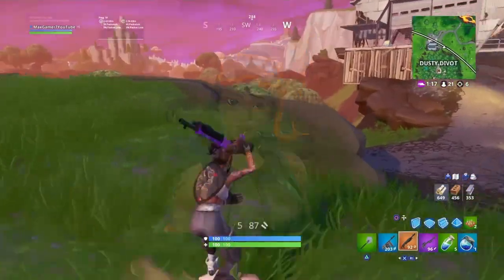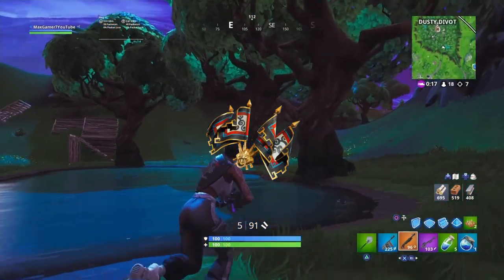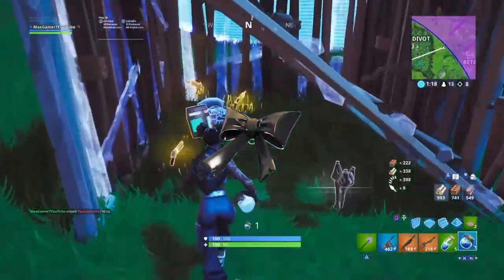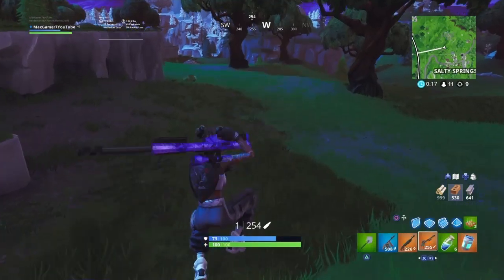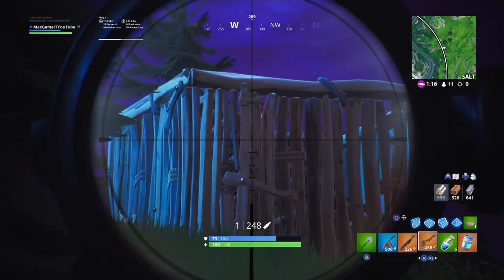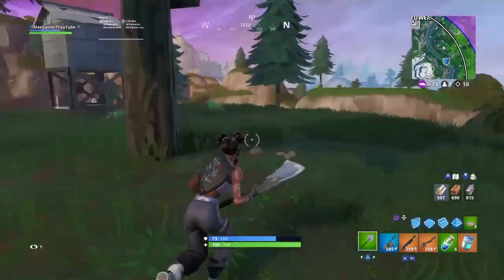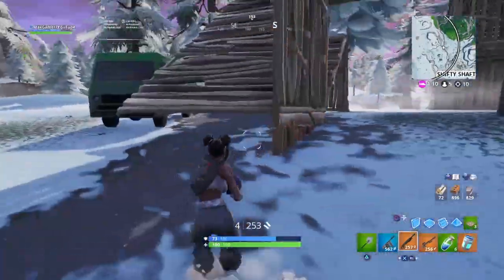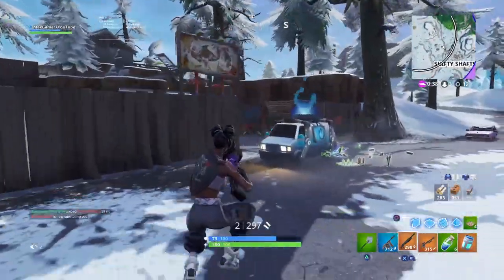20 BEST COMBOS For The Snorkel Ops Skin In Fortnite! Snorkel Ops Best Back Bling Combos!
In this video, I show you guys the 20 best combos for the Snorkel Ops Skin in Fortnite! The back bling combos aren't ranked in order in this video, so make sure to watch until the very end because you could be missing out on dope combos.

I hope you guys enjoyed the video and if you did, make sure to let me know by leaving a like and a comment recommending something I should cover in the next video! Catch you guys next time, piece!